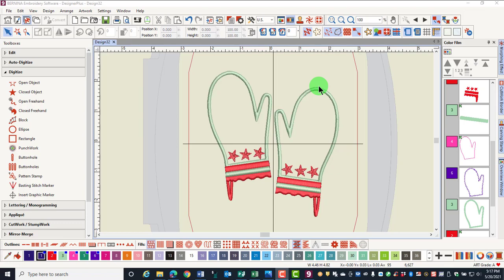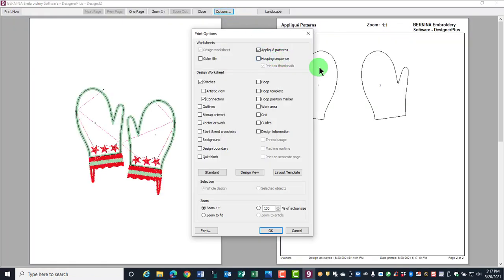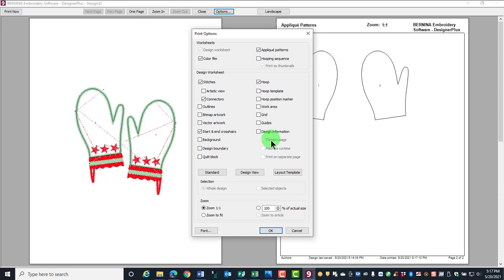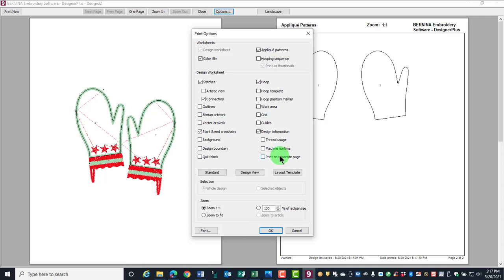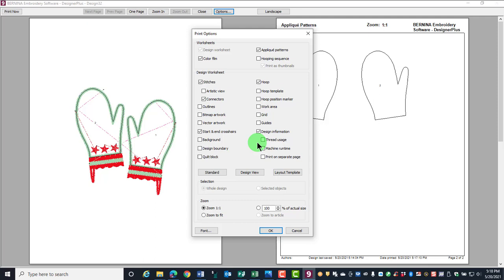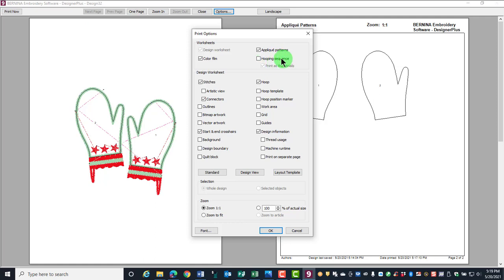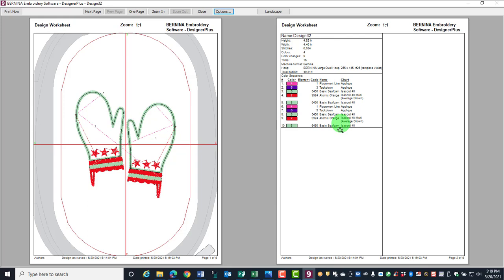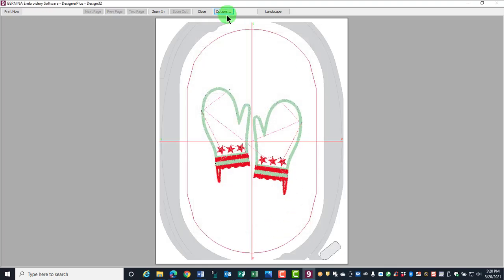5 06 Printed Templates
Learn how to print an embroidery template in BERNINA Embroidery Software 9 to help you place your designs accurately.